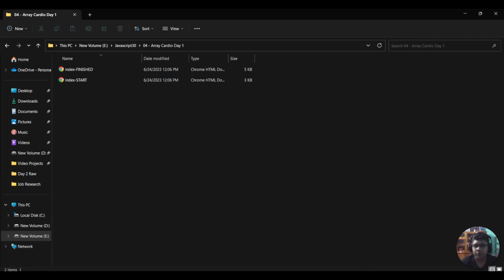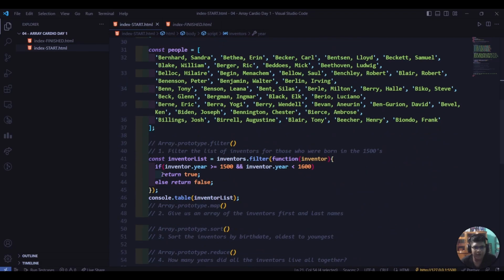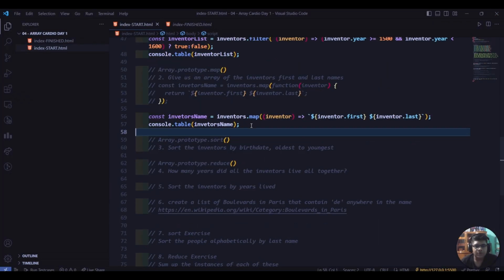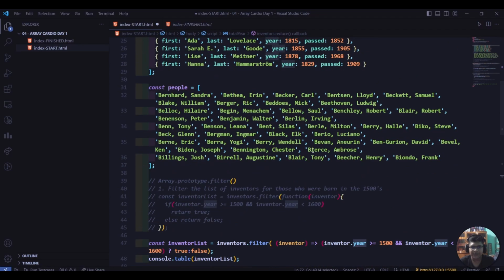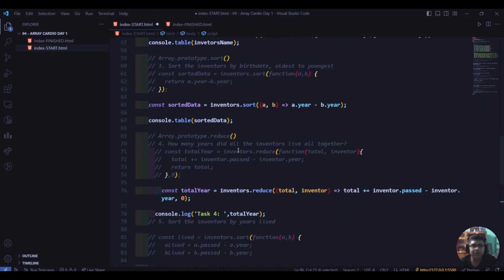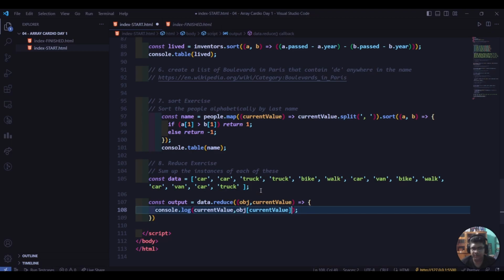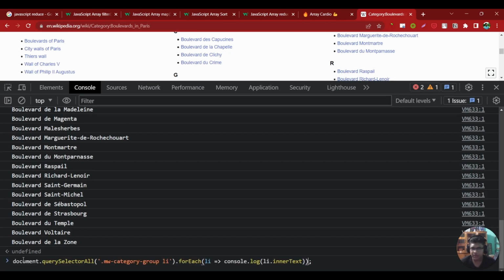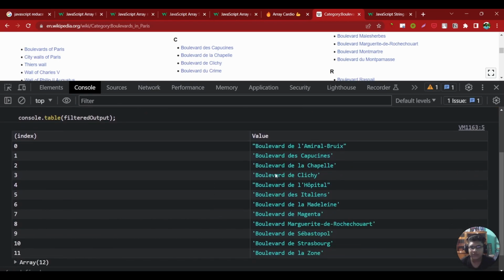Explore ES6 Array Functions with Day 4 of the javascript30 Challenge | Dev and Talks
This is Day 4 of 30 Days JavaScript30 challenge. which has 30 small project in 30 days. I have started it from 25 June 2023. If you are interested also you can start anytime and you can post your progress in social media. You are also encouraged to use devandtalks and mention me on any social media. If you do that I will share or retweet your post in my profile.

tutorial javascript
html
html javascript
javscript
javscript30